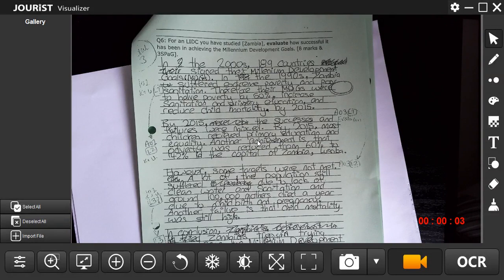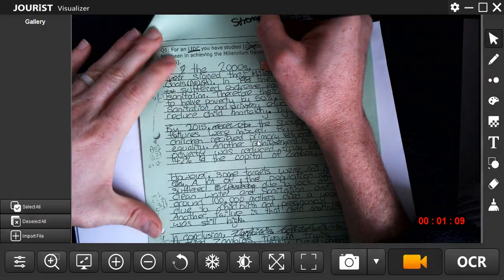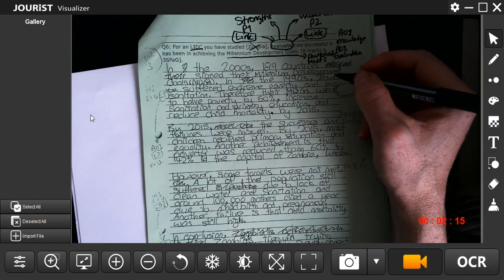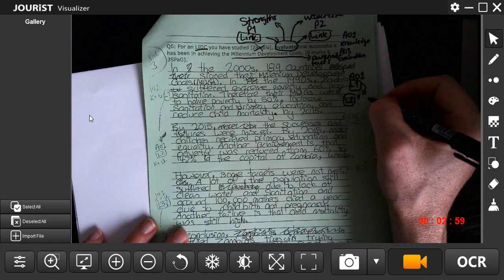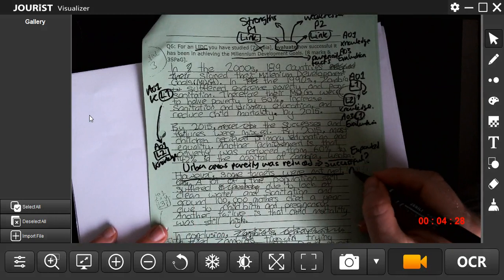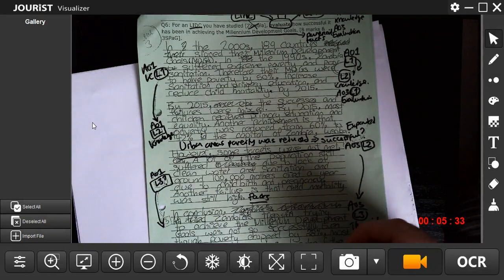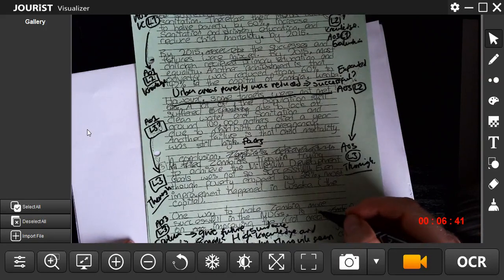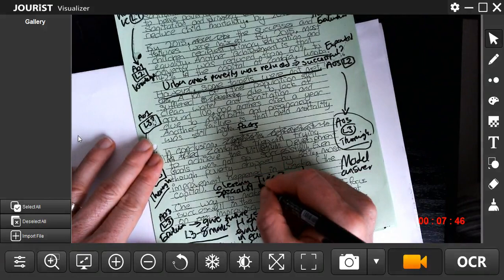8 Mark MDG student marked answer